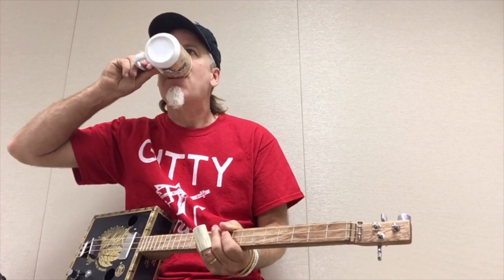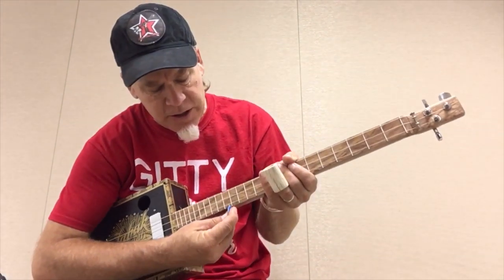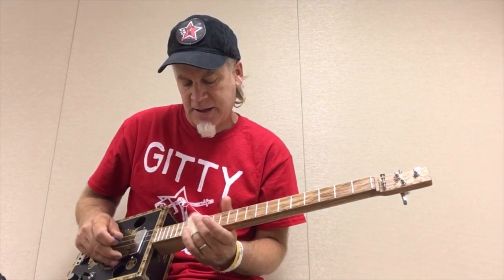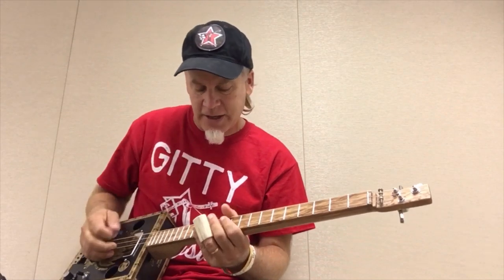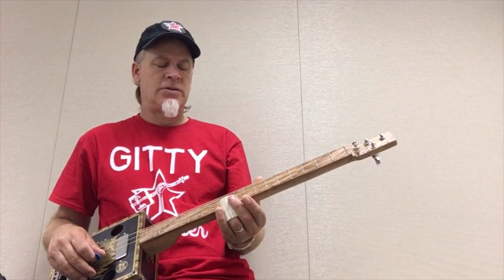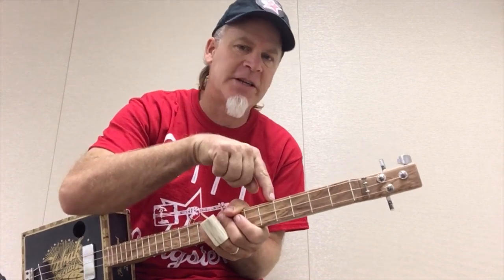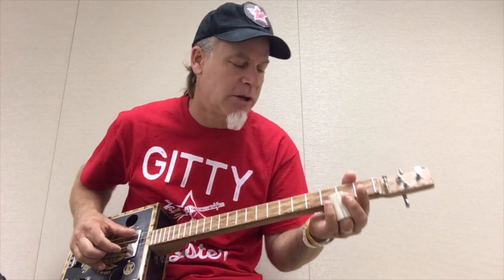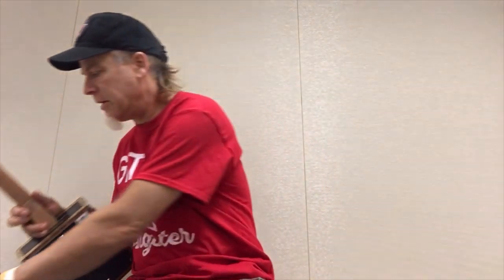Cigar Box Guitar Slide Lesson - 3 Secret Notes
Here are 3 “Secret Notes” that exist in between the frets that can easily be accessed with a “SLIDE” 😎